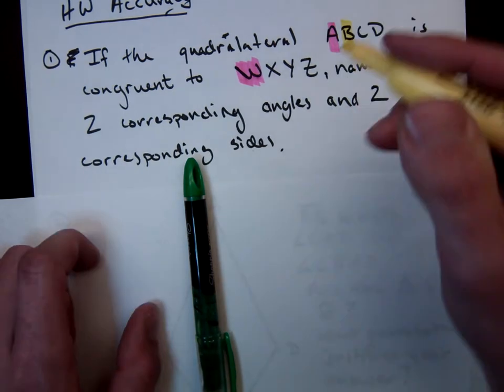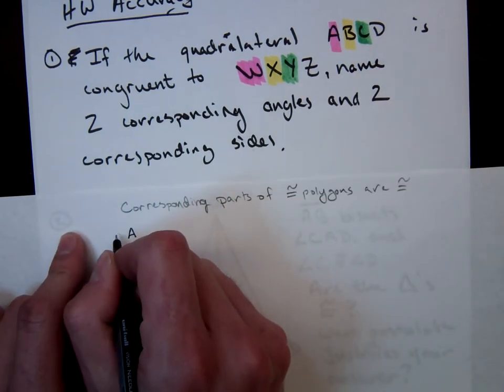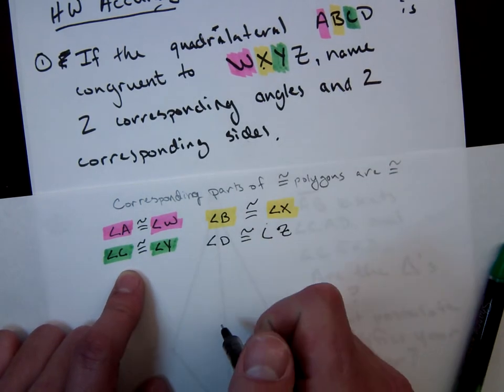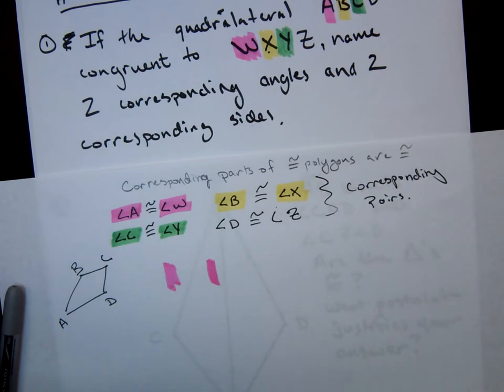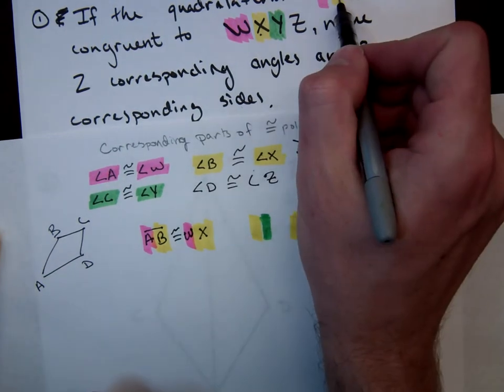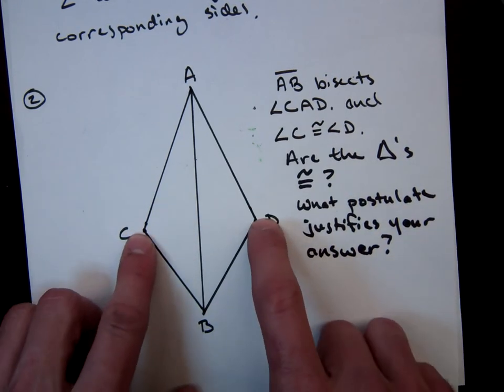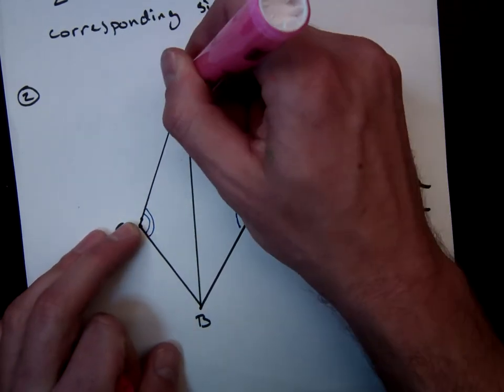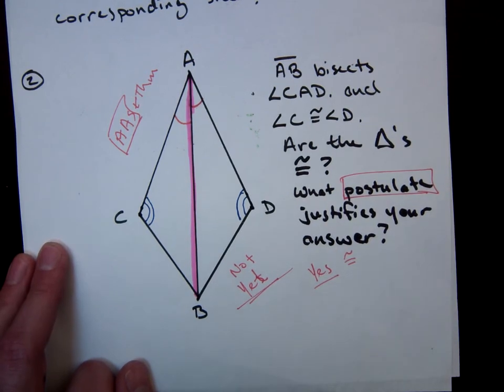Geometry Ch 4 HW Accuracy Sec 4.1-4.3.MOV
Corresponding Parts of Congruent Polygons

AND

Proving two triangles are congruent